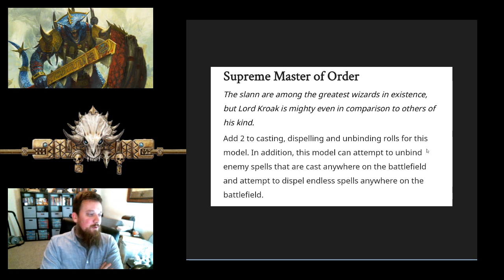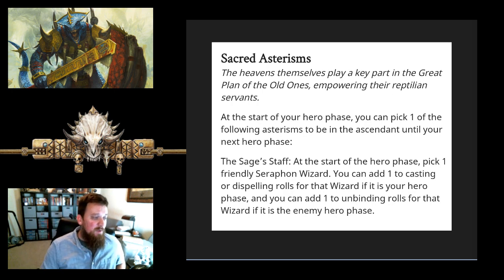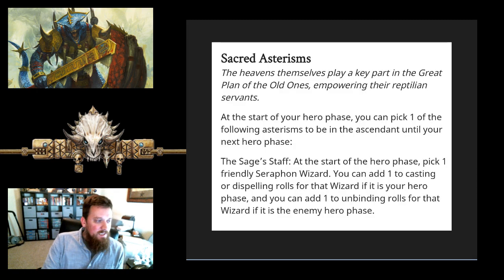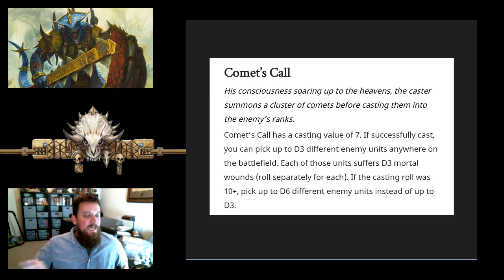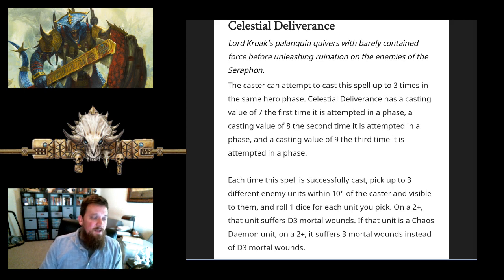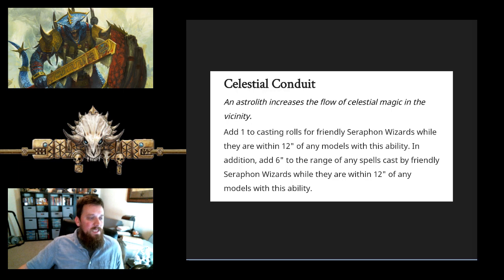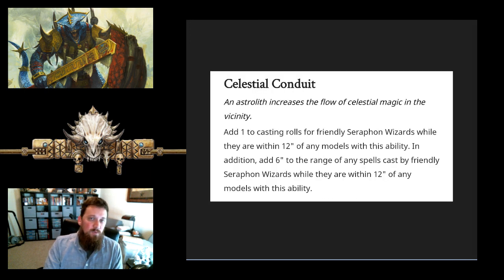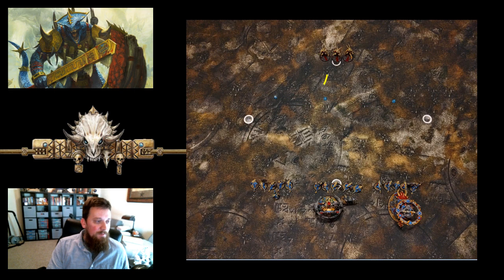The Basics: Lord Kroak + Astrolith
Lord Kroak and his best friend the Saurus Astrolith Bearer are showing up ALOT in lists lately. Lets break down the who, what, when, where, why, and how of playing Lord Kroak in a Seraphon army!